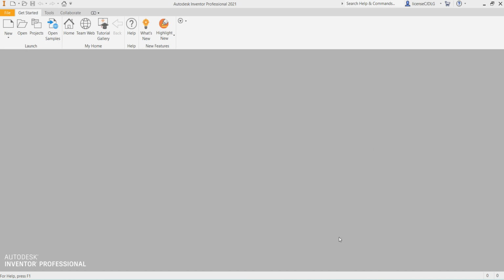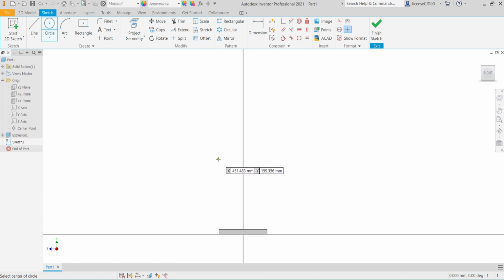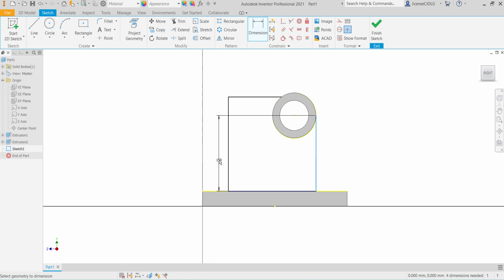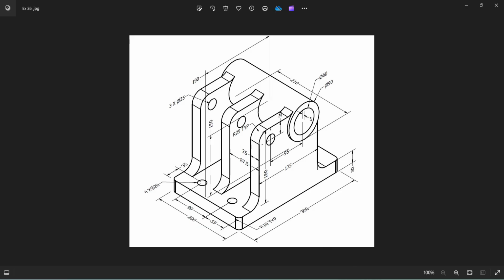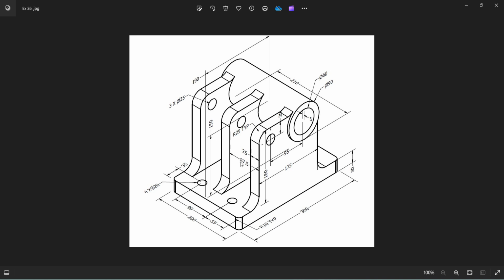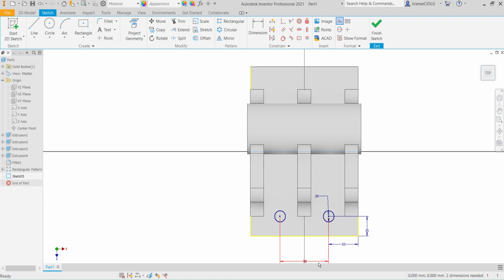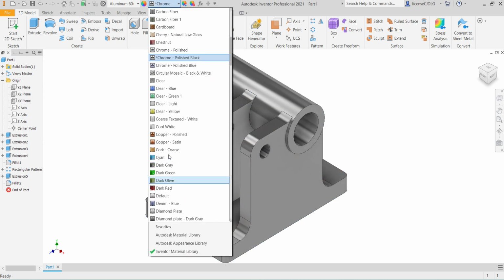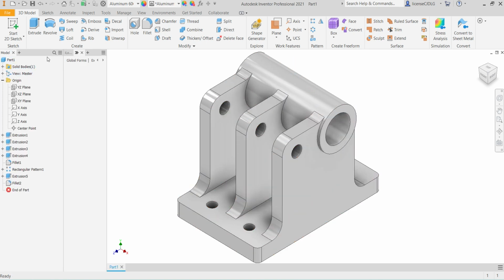Advanced level Autodesk Inventor 3D Modeling Tutorial: Ex 28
Welcome to the latest installment of our Autodesk Inventor 3D Modeling Tutorial series! In this episode, Ex 28, we dive into advanced techniques to further enhance your skills in Autodesk Inventor.

In this tutorial, we explore intricate design methodologies and powerful tools within Autodesk Inventor to create complex 3D models with precision and efficiency. From advanced part modeling to assembly techniques, this tutorial covers a wide range of topics to help you master Autodesk Inventor.

Whether you're a seasoned user looking to expand your knowledge or a newcomer eager to learn, this tutorial has something for everyone. Follow along with our step-by-step instructions and practical examples to take your Autodesk Inventor skills to the next level.

Let's unlock the full potential of Autodesk Inventor together and empower you to create amazing designs with confidence.